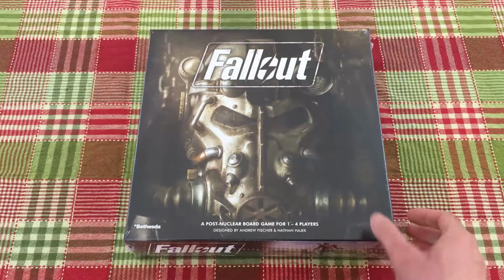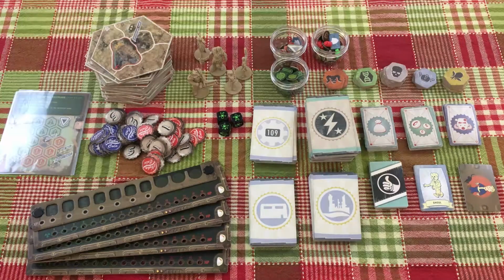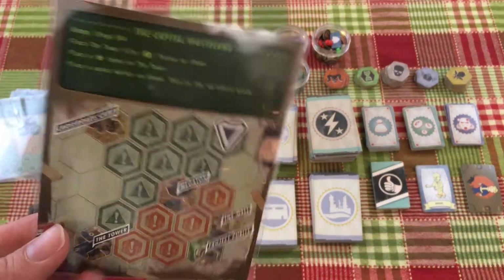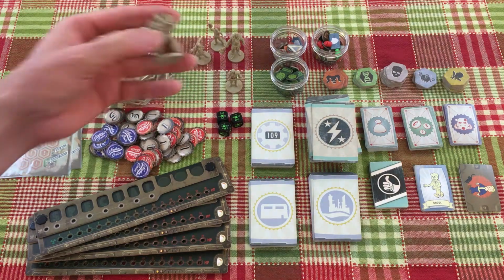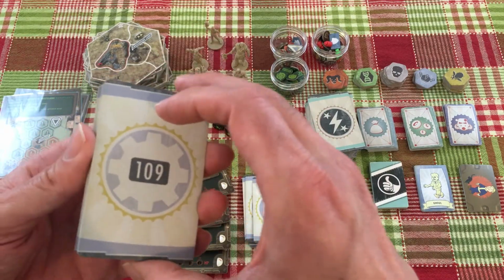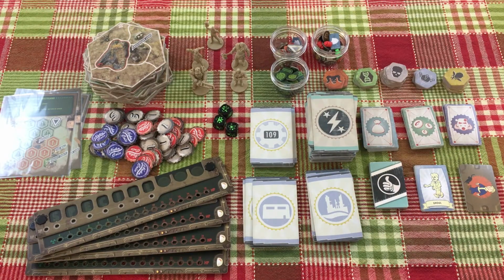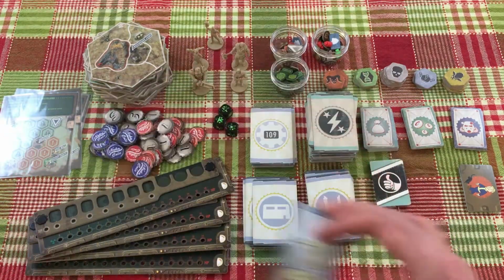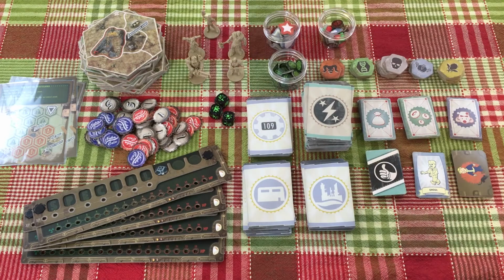Fallout: The Board Game - Unboxing and Component Overview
vectordream gaming channel exists to teach and talk about board games like this one.

This video is a component overview for Fallout: The Board Game.